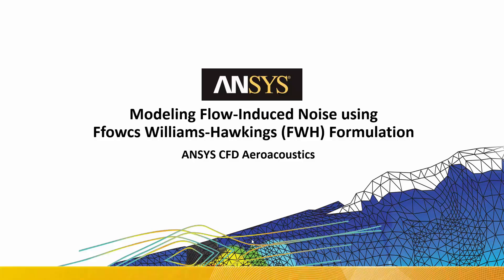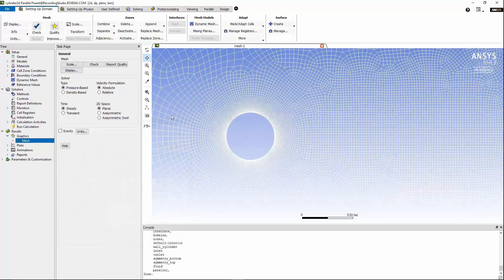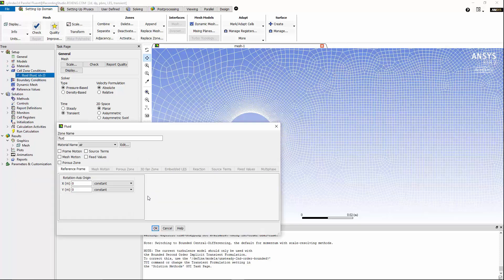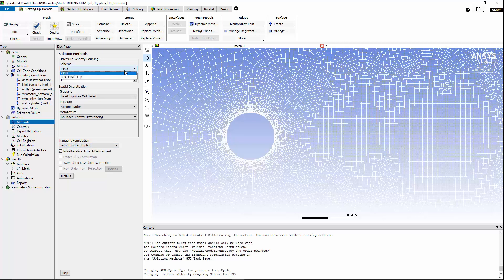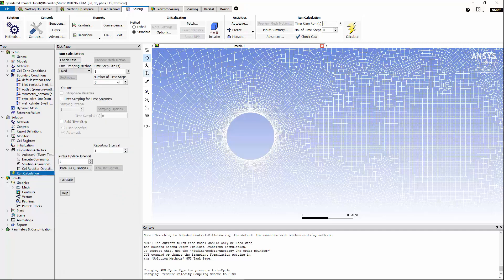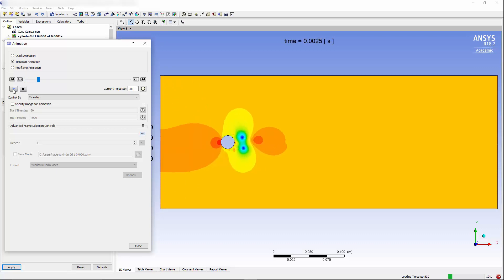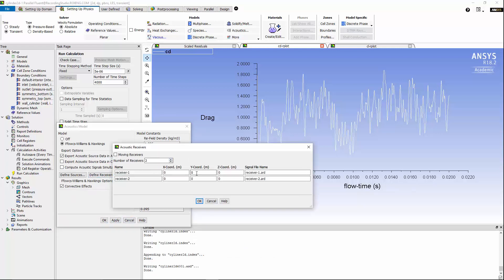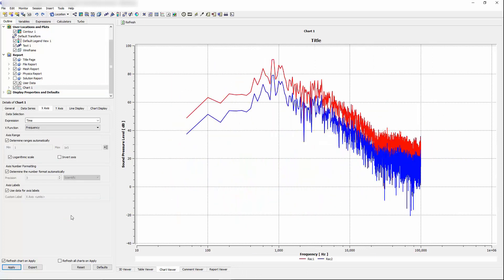ANSYS Fluent: Aero Acoustic Simulation of a Noise Generated by a Flow Past a 2-D Cylinder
This video demonstrates an aero acoustic simulation of a noise generated by a flow past a 2-D Cylinder. For any questions/support, join ANSYS Student Community